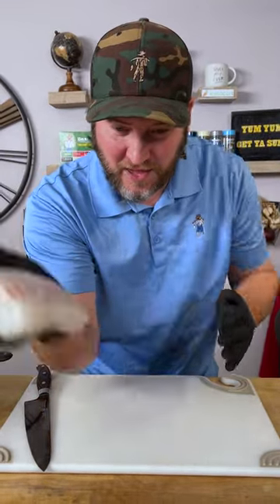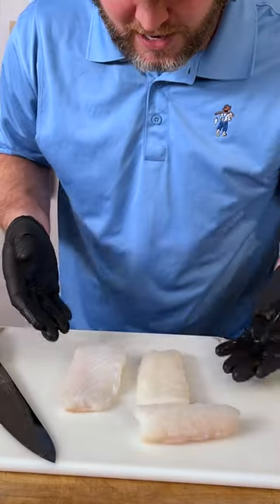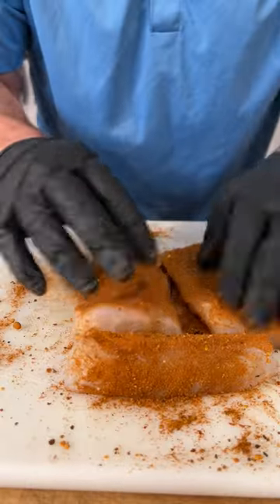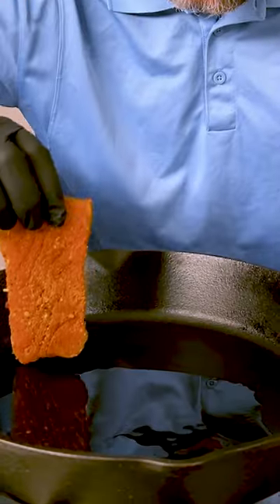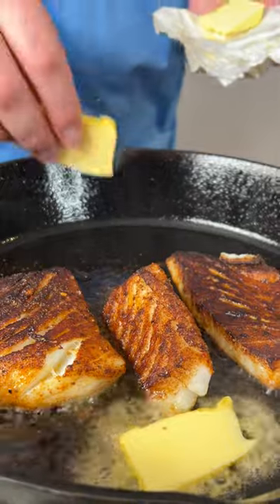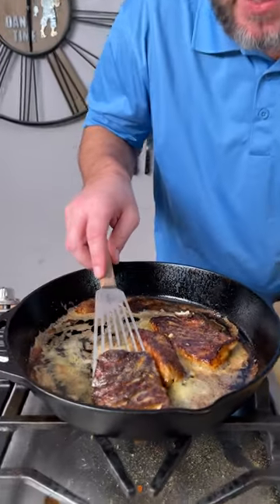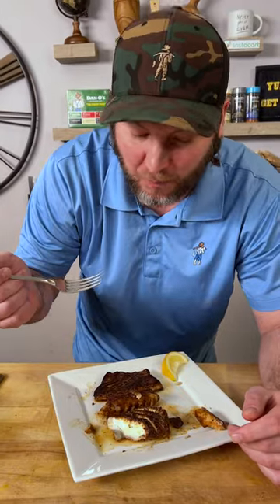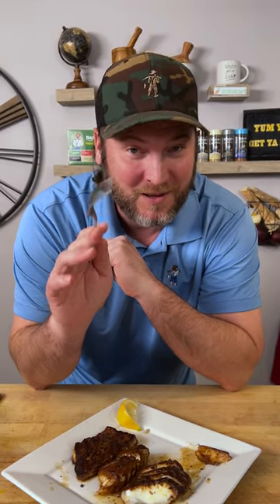SEA-soned Cod!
Bring these SEA-soned cod filets to your next fish fry and become the life of the party! What have you tried our new SEA-soning on? 🦐🐟🦞YumYumGetYaSum